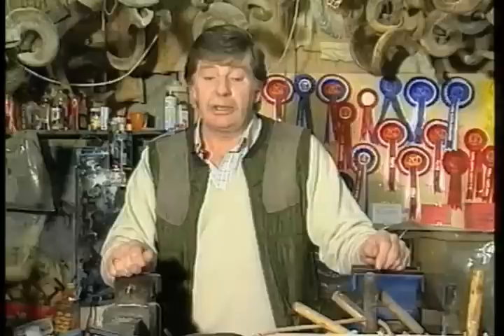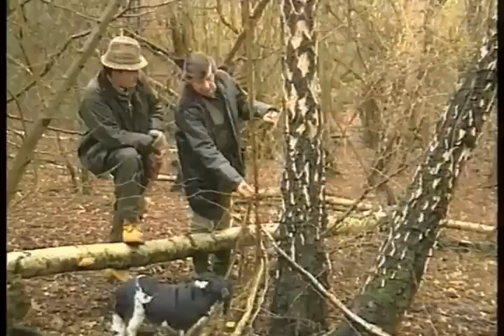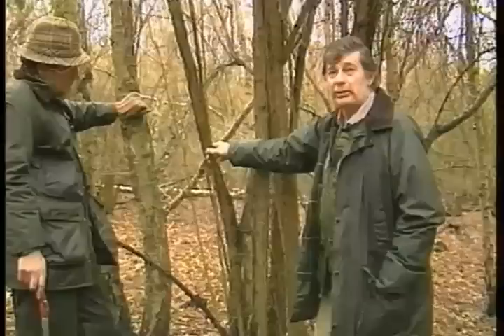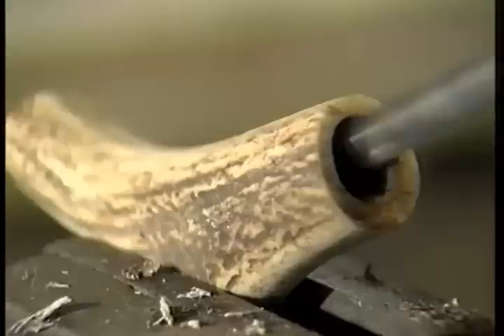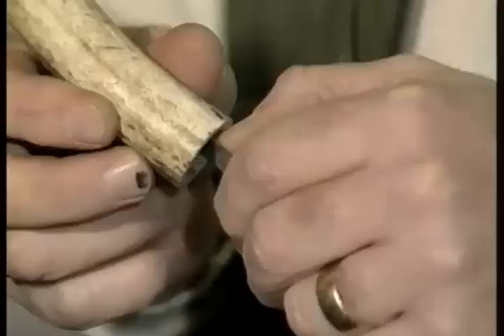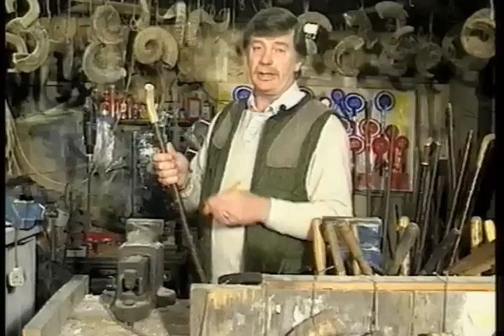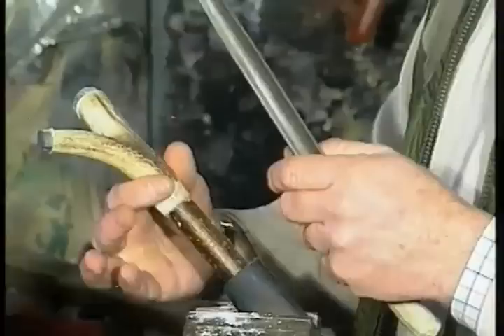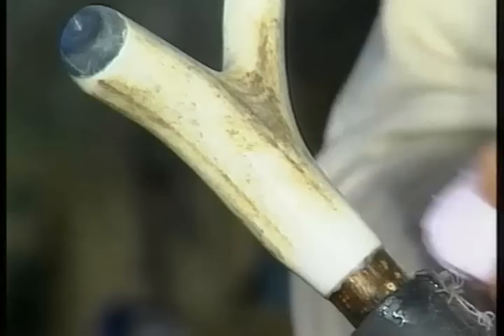Basic Stick Making